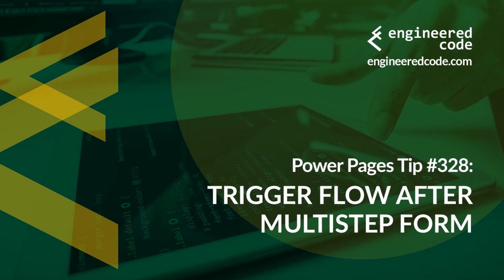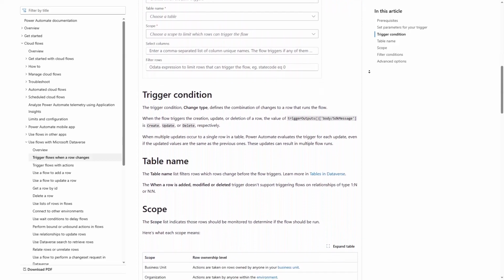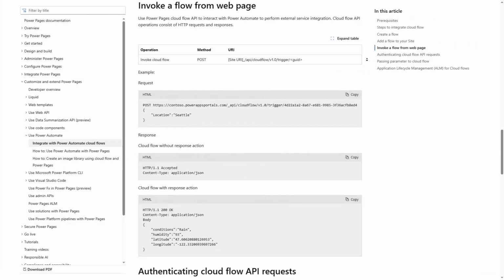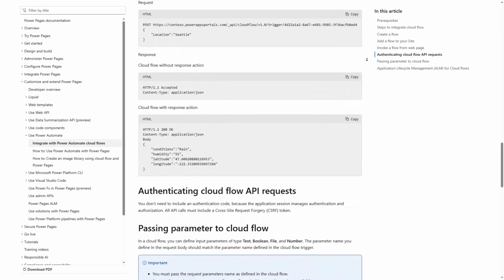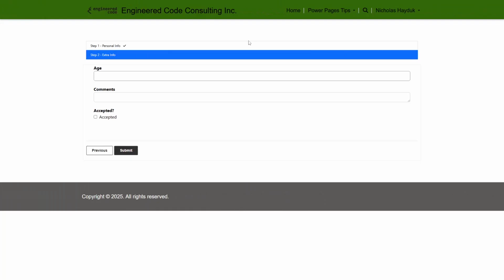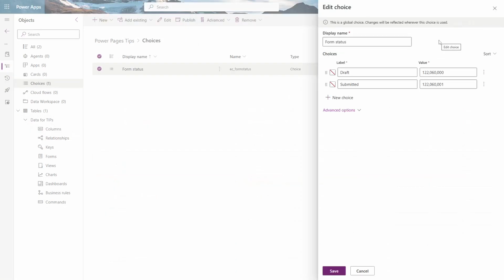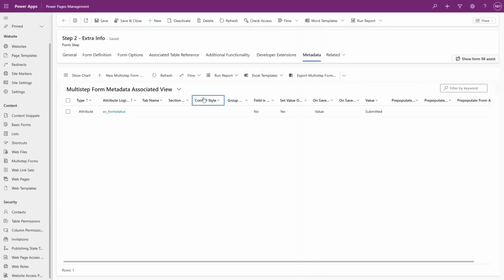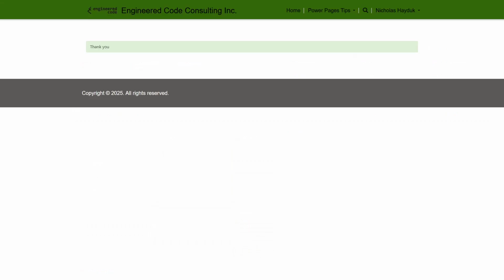Power Pages Tip #328 - Trigger Flow After Multistep Form - Engineered Code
In this tip, I look at how you can trigger a Power Automate flow to run after a user completes a multistep form.